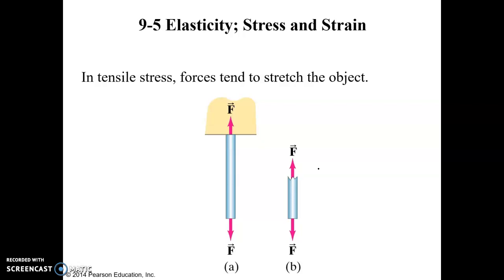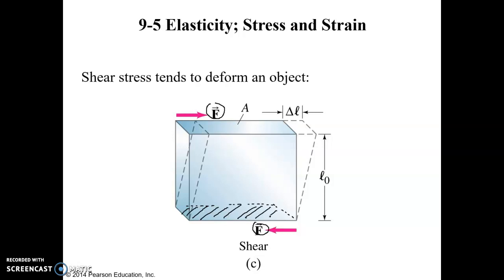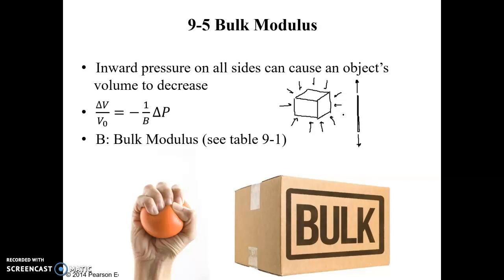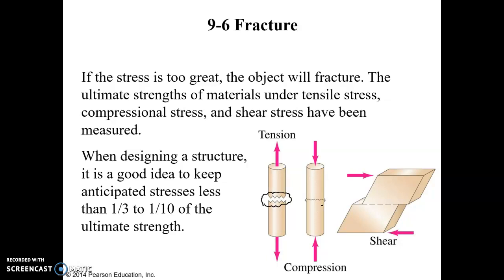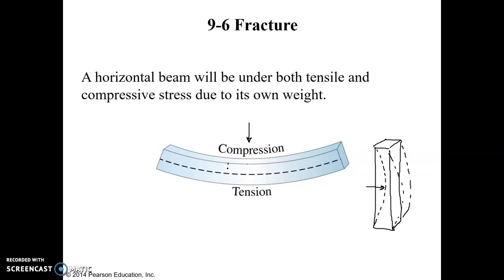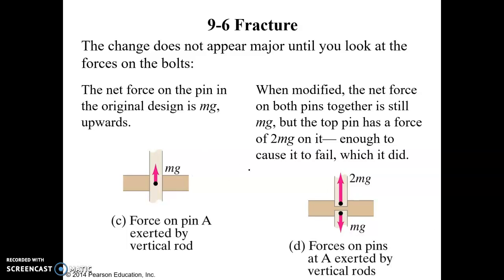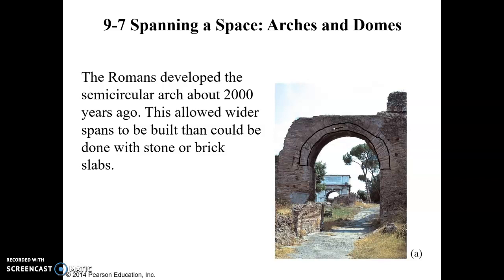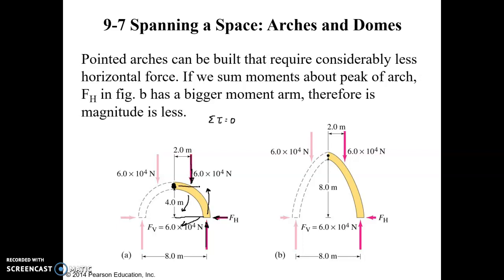PHYS 2010 Ch 9 pt 6